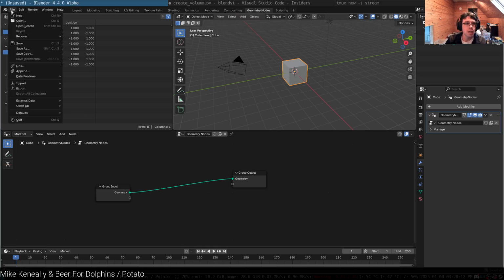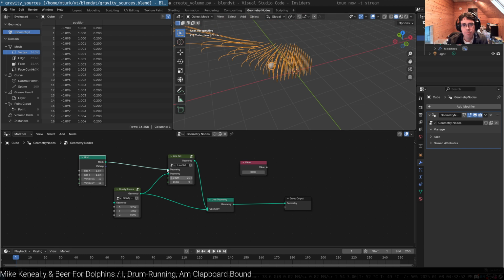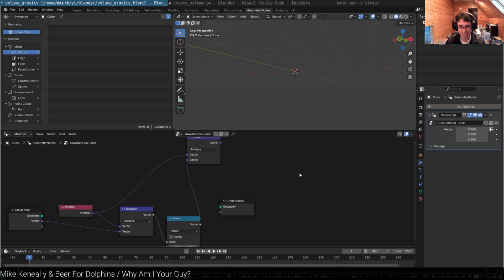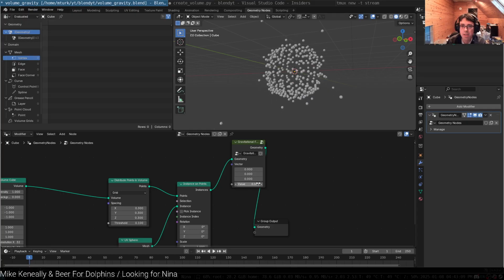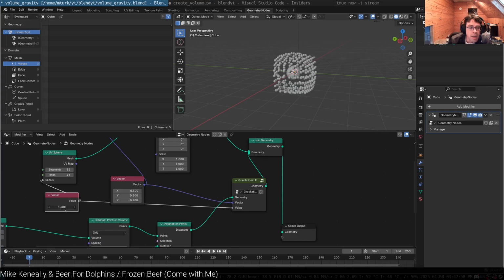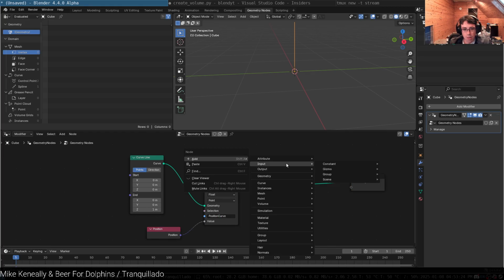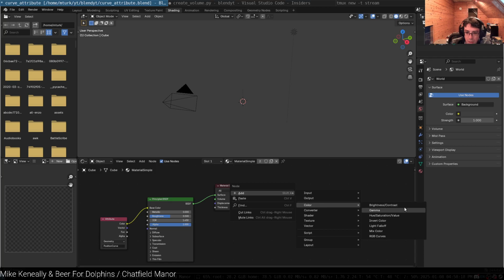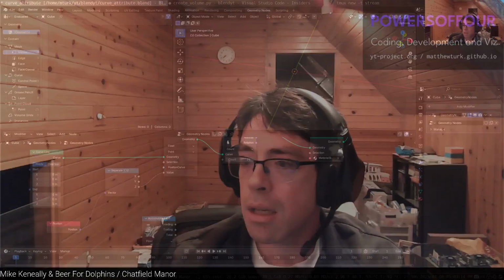2025-01-08 - Fields in Blender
I explore fields in Blender a little bit, trying to make repulsive gravitational forces -- Watch live